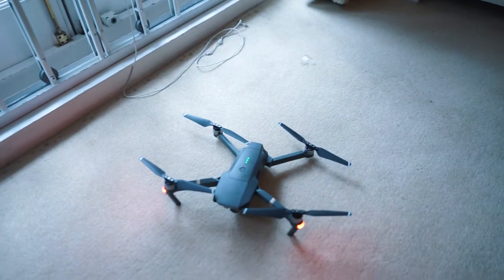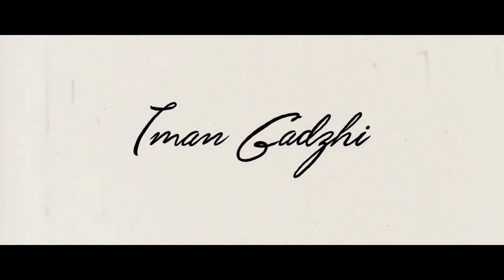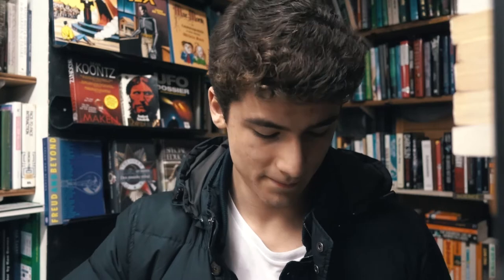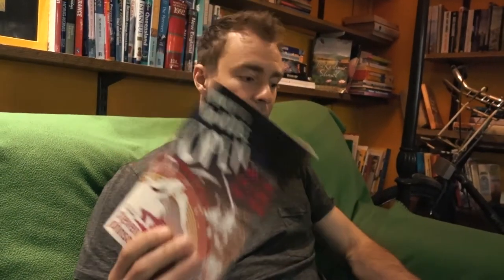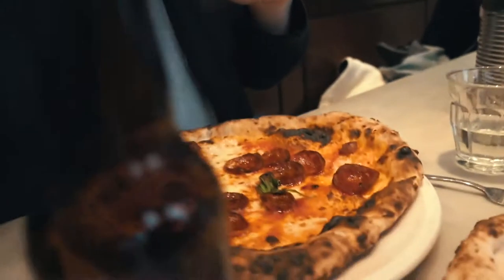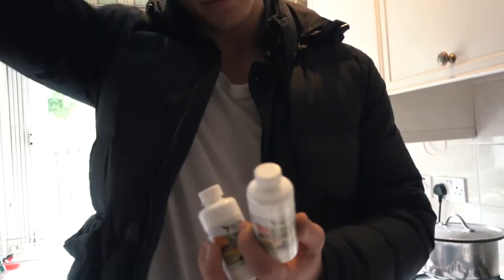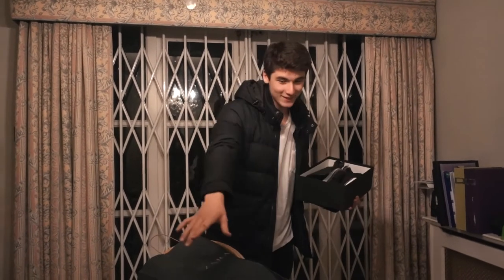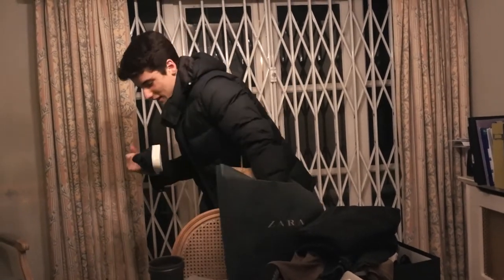I Took Him To My SECRET Spot | Vlog 005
How To Use A Personal Brand To Get 4-Figure Coaching & Retainer Clients On Autopilot

Hey! If you’re new to the channel… my name is Iman Gadzhi.

I own a digital marketing agency that does $60k/pm+ and an E-Learning business that does $150k/pm+

I’m on a mission to re-form the education system by delivering the best online programs in the world.

If you’d like to work with my marketing agency, you can find out more